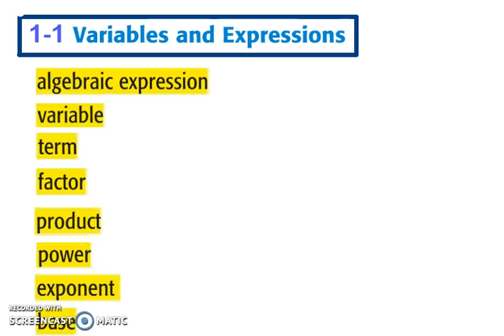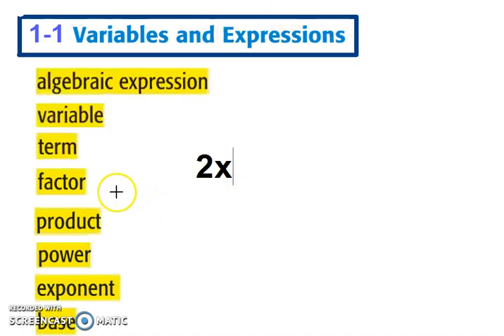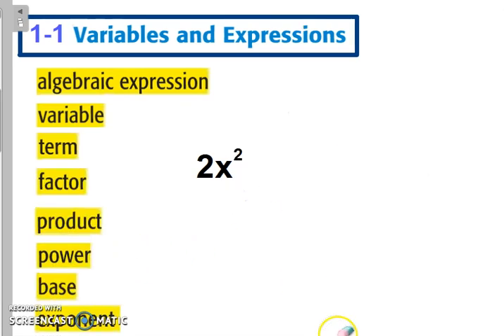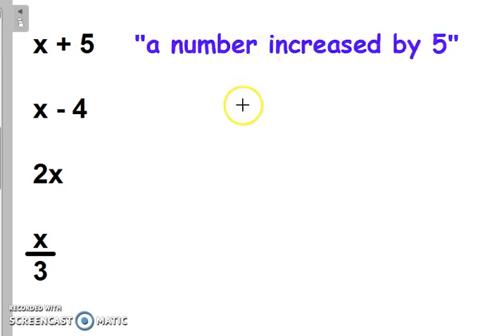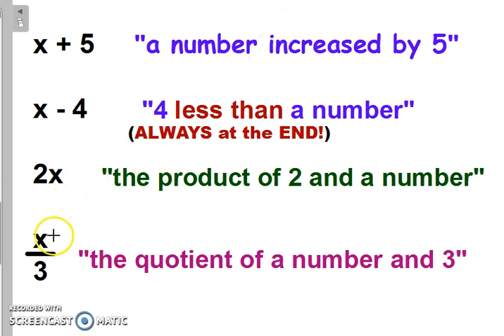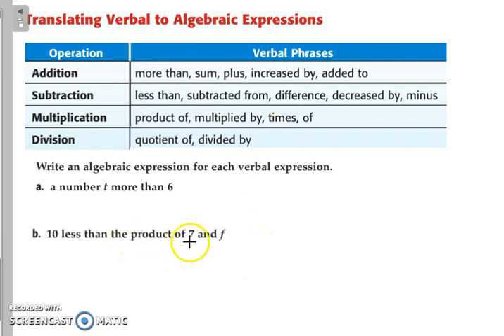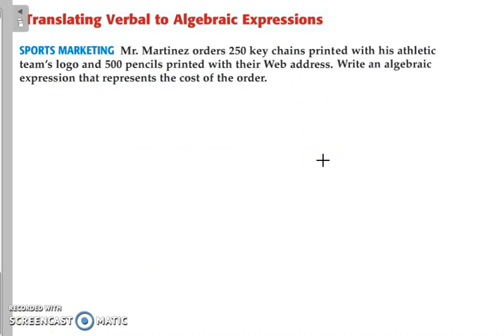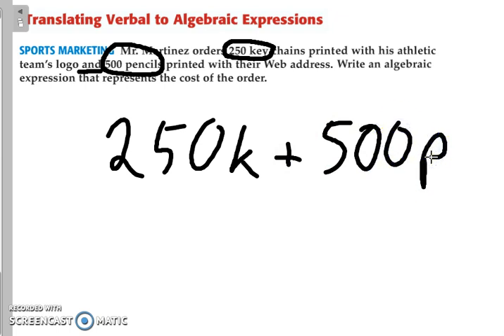Algebra1 1 1 Variables and Expressions